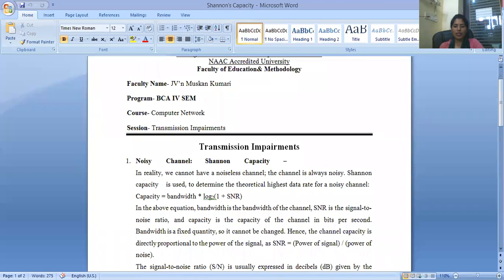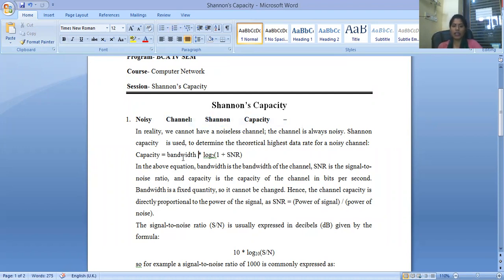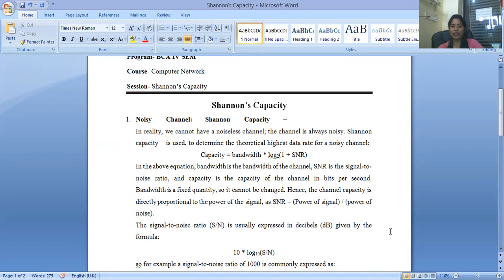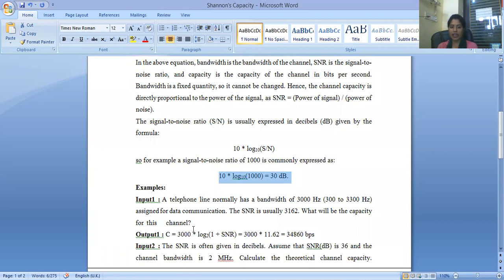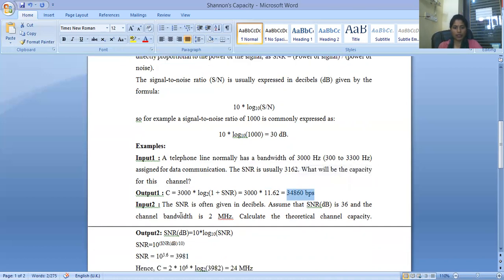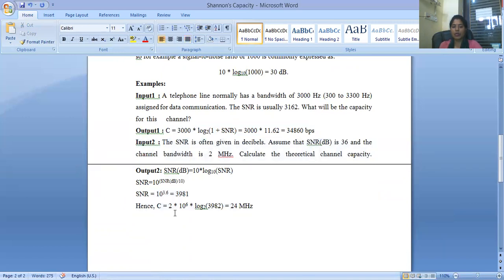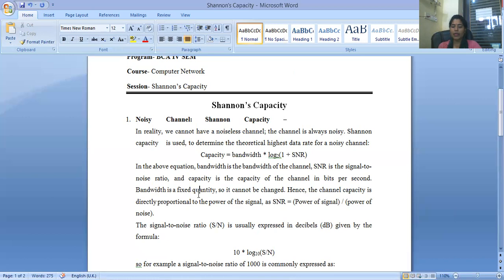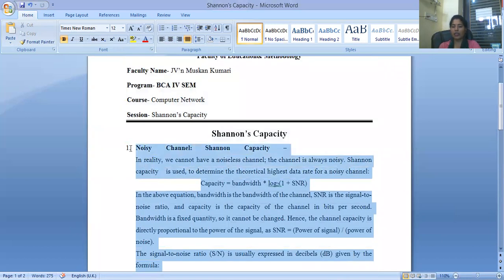Shannon's Capacity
# JVWU